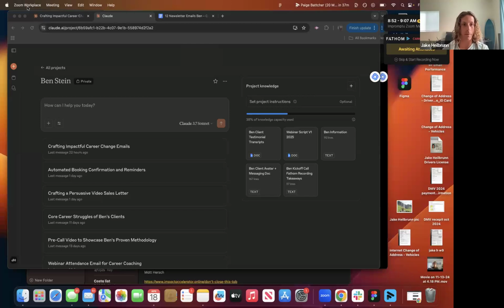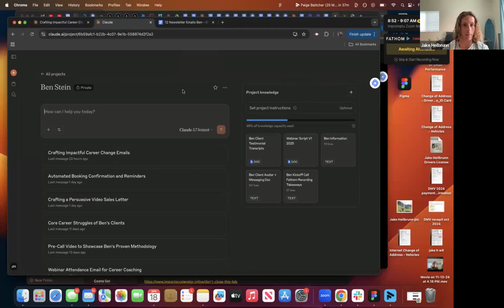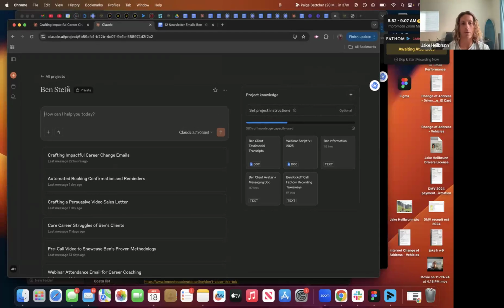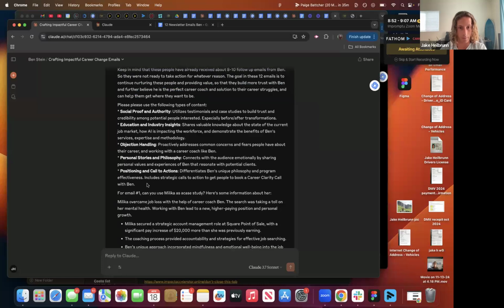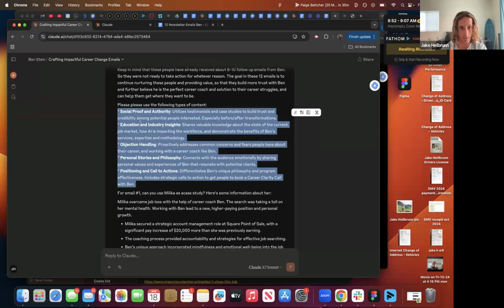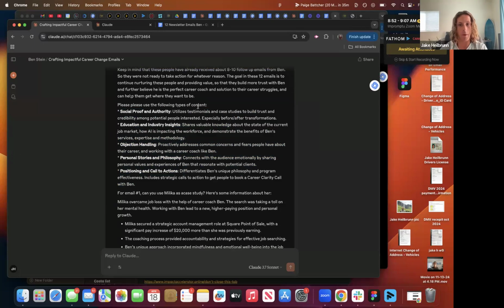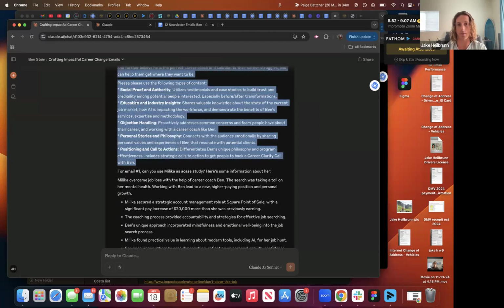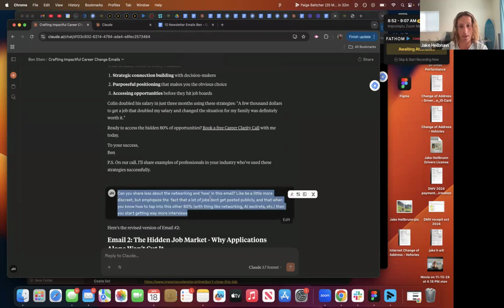How to Use AI to Create World Class Copy + Content | Claude & ChatGPT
Want to write better, faster, and smarter with Ai...but don't know how?

In this video, I dive into powerful AI content hacks using Claude and ChatGPT. Whether you're a copywriter, marketer, or content creator, you'll learn how to use these tools to:

✅ Generate high-converting copy
✅ Brainstorm fresh content ideas
✅ Write engaging emails, blogs, and social posts
✅ Speed up your creative process

 Tools Featured:

Claude by Anthropic